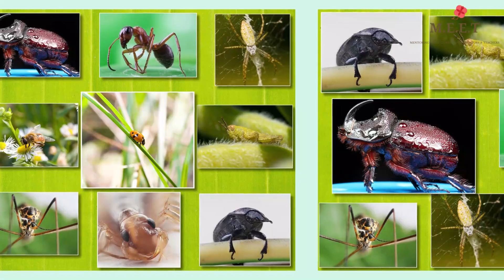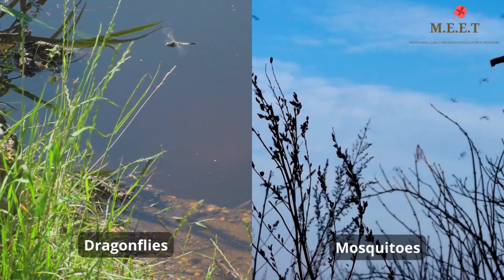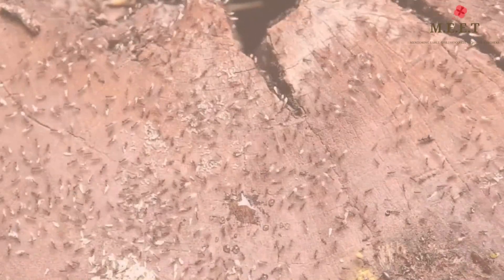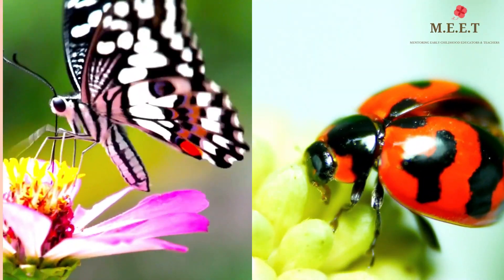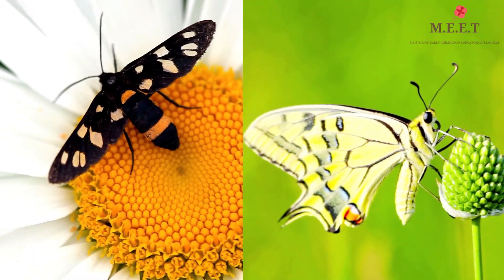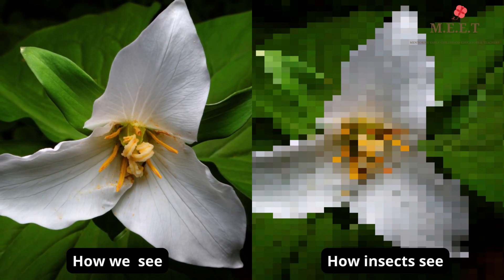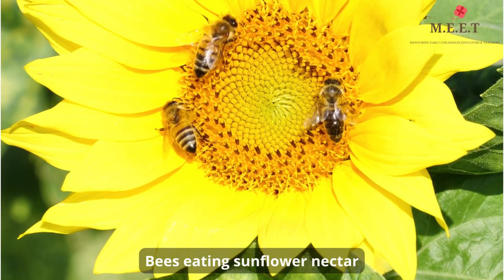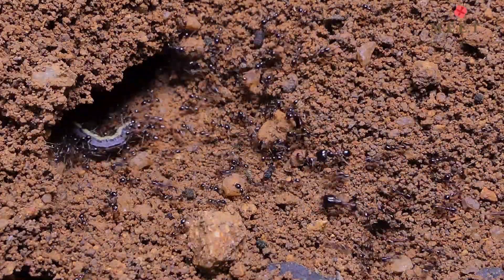Let's Learn About Insects! Insect 4 kids Kindergarten educational videos insects and creepy crawlies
Today we are going to  learn about some absolutely fascinating animals! All these animals have something in common: they all have six legs and 3 body parts. Yes! we are going to talk about Insects!
You see them crawl on leaves-like grasshoppers and beetles, up on tall trees- like cicadas and moths, flying through the air-like dragonflies and mosquitoes and, even in the ground-like ants and dung beetles. Some come out at night-like fireflies and crickets. You can also find them in water - like the water striders and pond skaters, and some even in your homes- like the houseflies and bed bugs. Insects can be found  practically everywhere on earth, from the sands of hot deserts to cold snowy mountain streams, insects  live on every continent on Earth including Antarctica, although they prefer to live in warm areas.